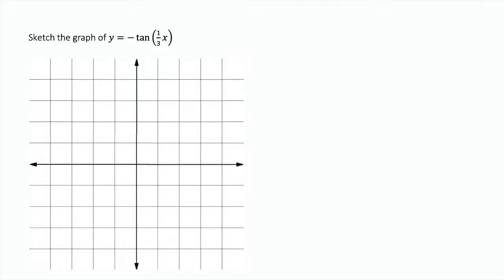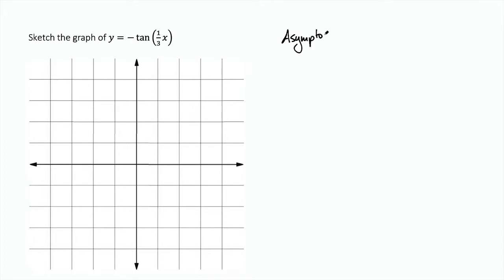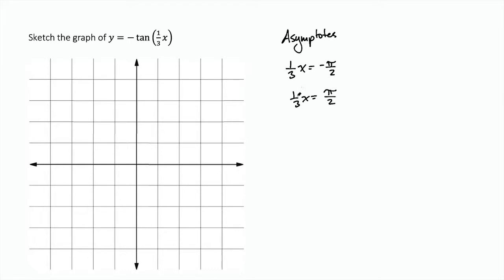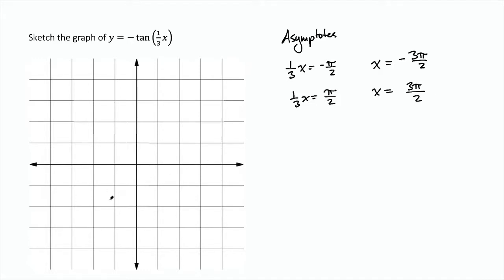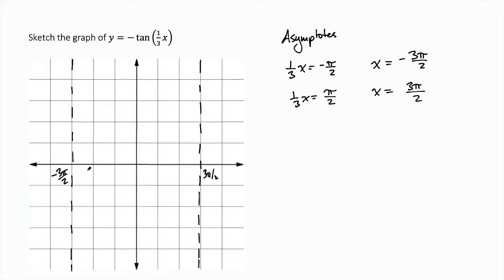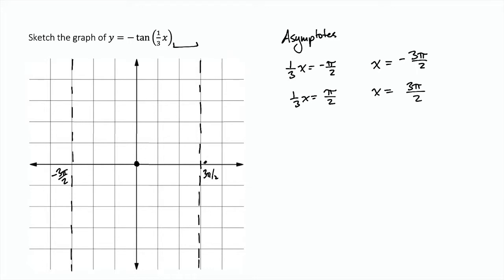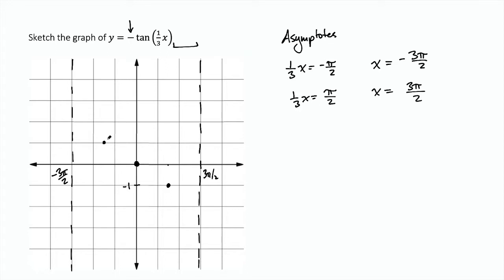Example Sketching the Graph of a Tangent Function